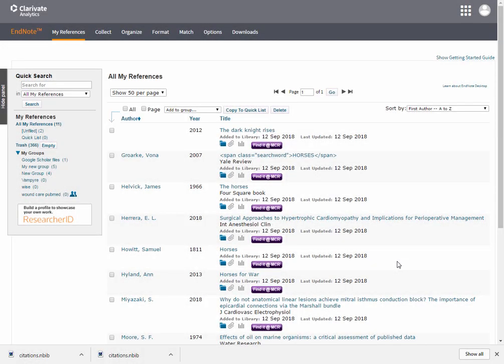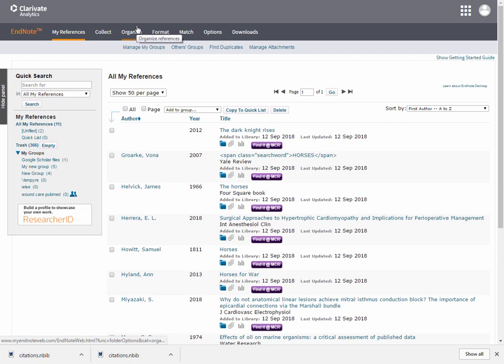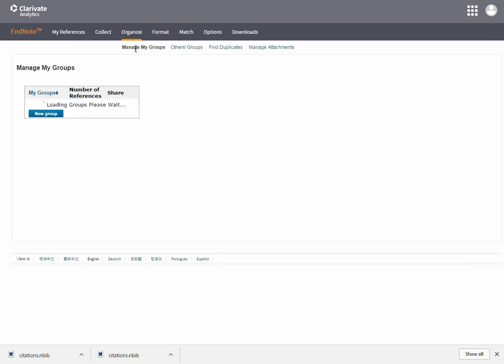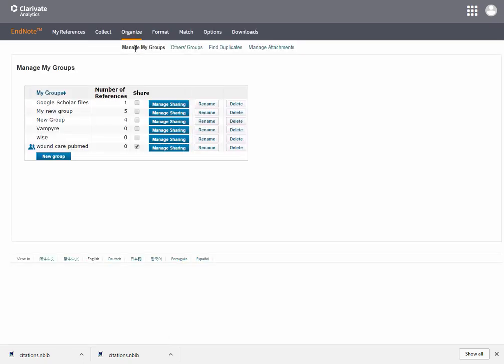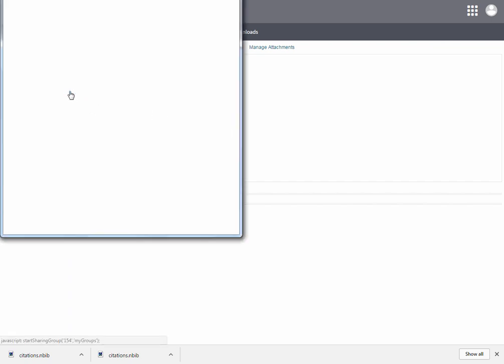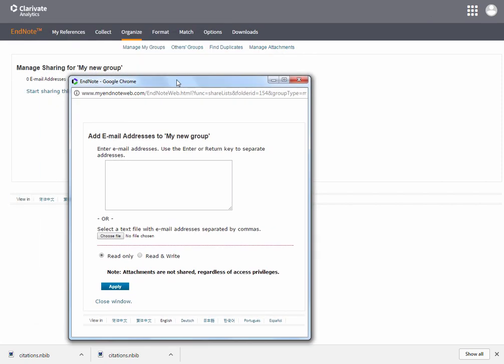Sharing groups in EndNote online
In this video you will learn how you can share references through the groups feature.